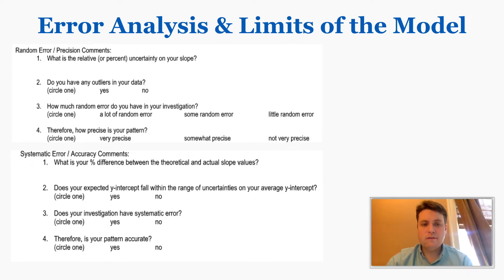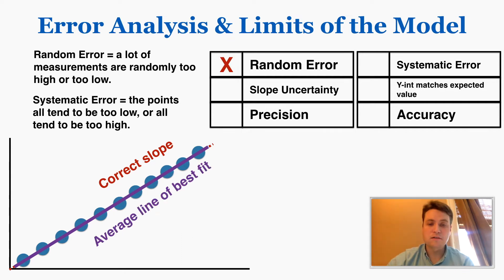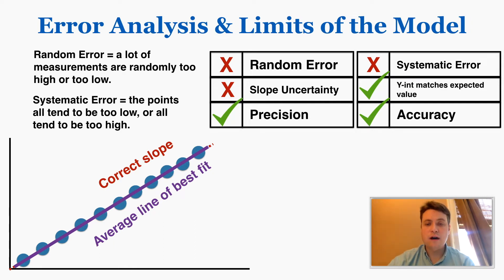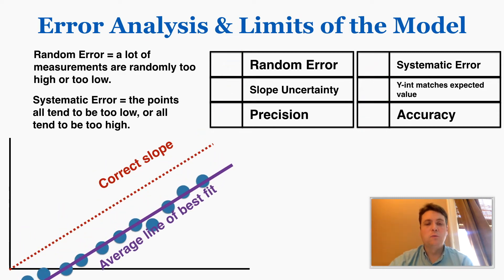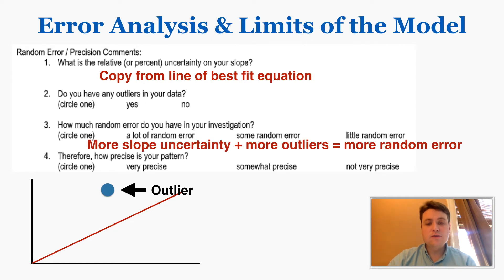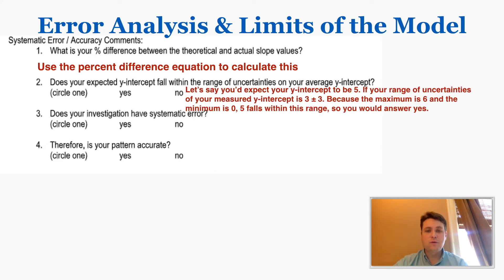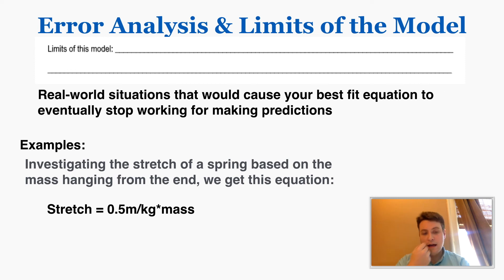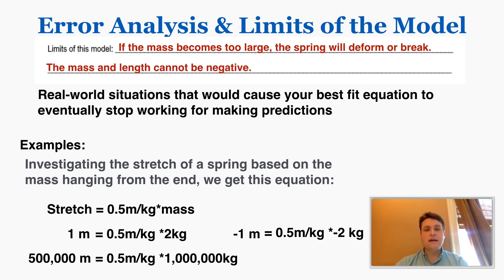Lab Report: Error Analysis & Limits of the Model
There are two types of general error data can have: random error (where values are randomly too large or two small with no overall pattern) and systematic error (where values are all too large, or all too small). We can learn to identify what type of error is present and what that implies about other parts of the lab.

A limit of the model is a real world situation that would make the prediction equation you get for the lab invalid. For example, you may get an equation for the stretch of a spring with a mass on the end that says stretch (m) = 0.5 m/kg x mass (kg), which means that for every kg of mass added to the end of a spring, it will stretch by another 0.5 meters. This could predict the stretch for small masses, but we know that if we added a 1000,000 kg object to the end of the spring, it would break, so the equation does not accurately predict what will happen for extreme masses, since it says the spring would have a stretch of 500,000 m. We would say that a limit of the model is that after a certain amount of mass, the spring will deform or break.